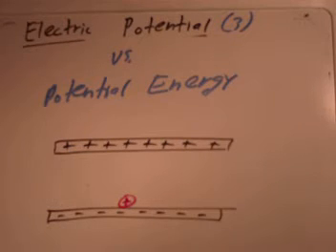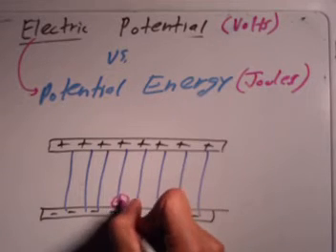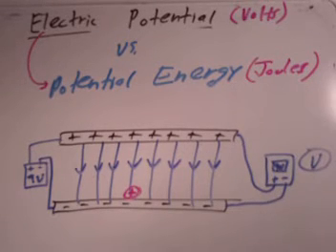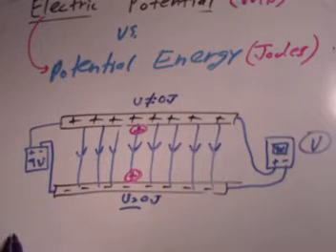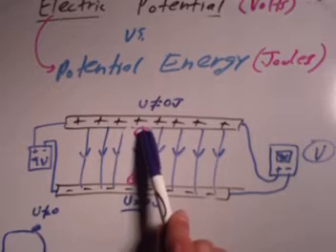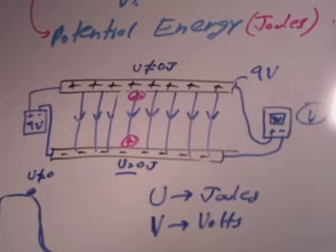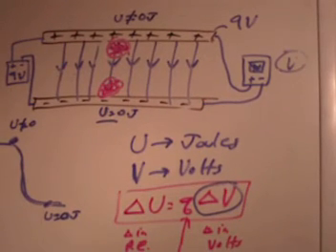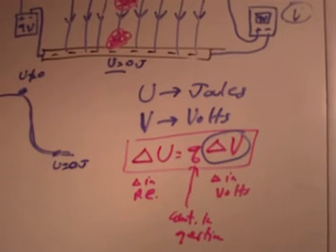elec potential intro 03